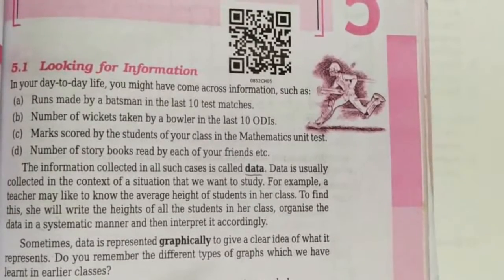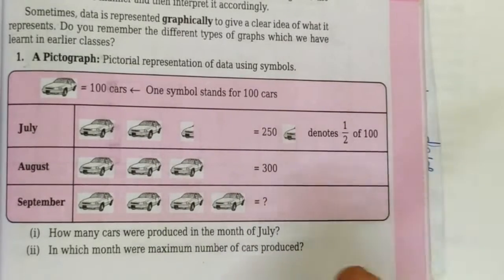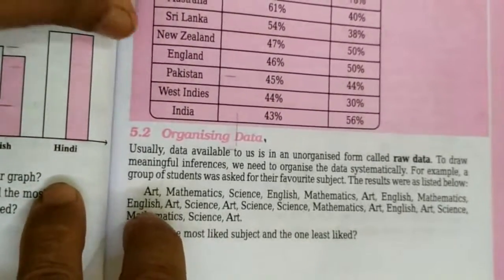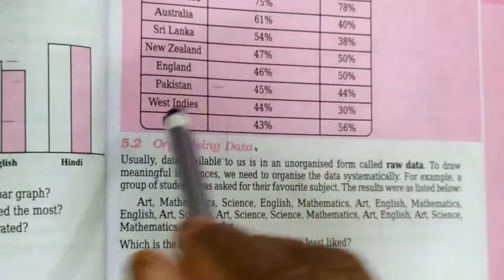Intro and Exercise 5.1 Q1 Chapter 5 Data Handling class 8 Maths NCERT. Goan Creations 123.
In this video I have explained Q1 and also some introduction of lesson 5 Data Handling class 8 NCERT. Goan Creations 123. School Videos for Maths. School Videos.